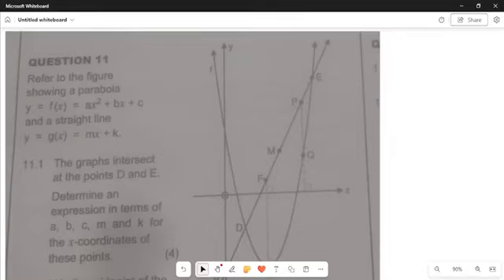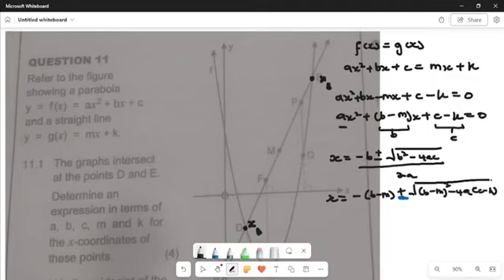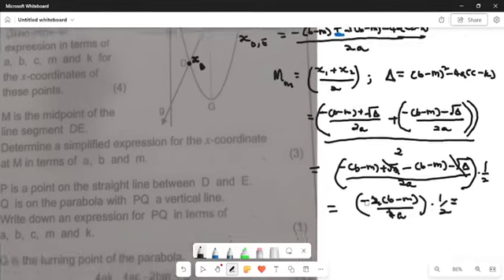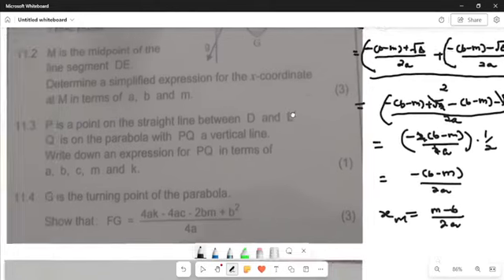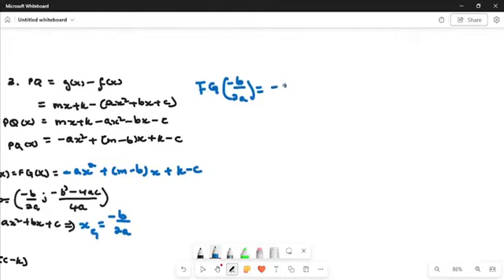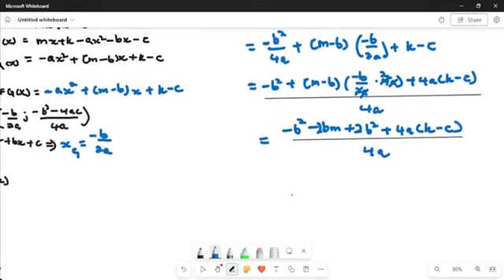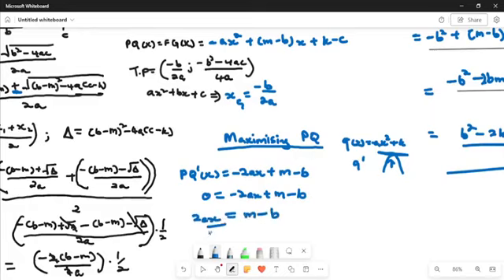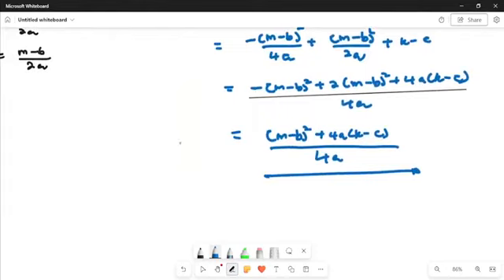Question 2 - Parabola & Linear Functions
Functions Tutorial Series for Grades 12. Only for enrichment to Grades 11.